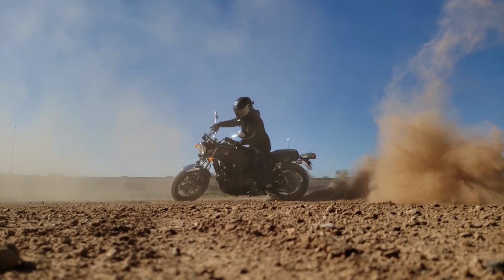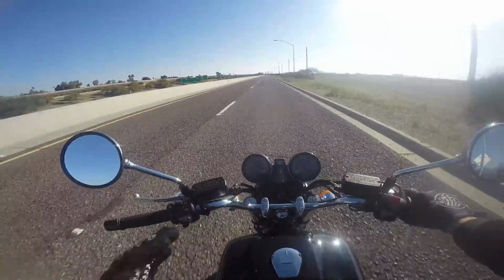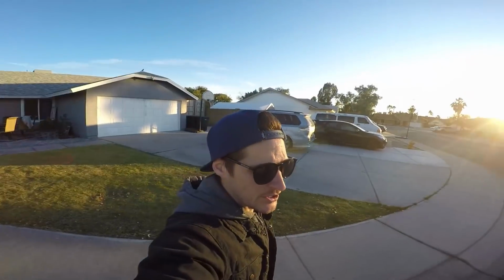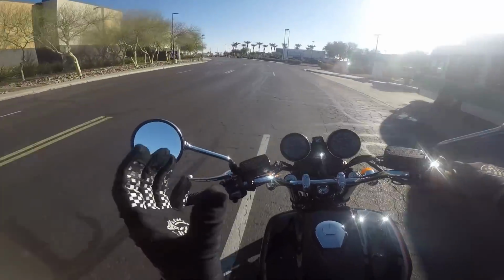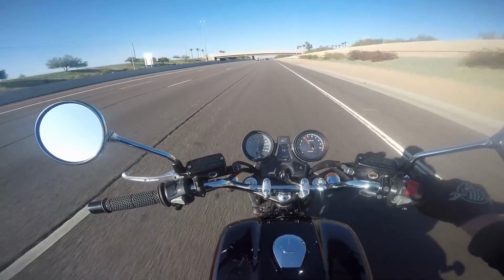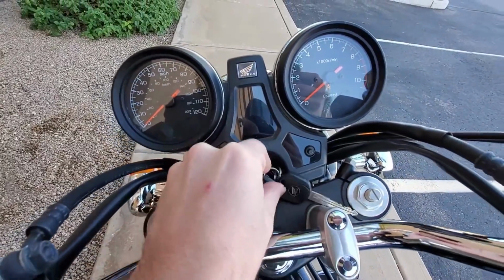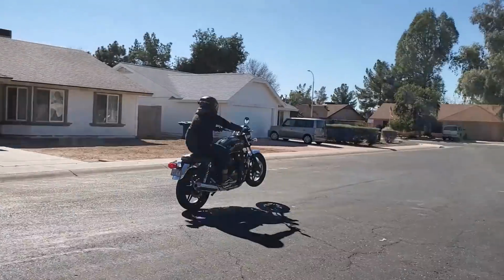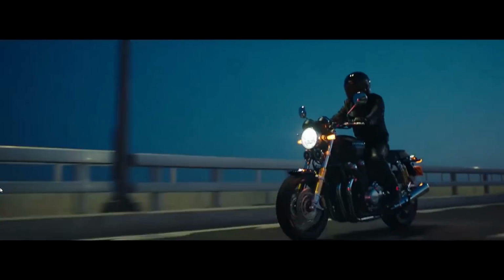Here's Why The Honda CB1100 was a MASSIVE Failure...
Follow Her on Instagram: @jackiesmotogarage

Back by popular demand is the Honda CB1100! Today I'm discussing why I think the motorcycle did not do well stateside in terms of sales. In fact, the bike did so poorly that Honda ceased stateside deliveries after 2014, only a year after its introduction to the U.S. market. Keep in mind, this is purely speculation on my part. I thoroughly enjoy riding this motorcycle and think everyone should at least give it a try. I'll also share my thoughts and impressions of the bike, do a walk around, 0-60, and see if we can get it up on one wheel! Enjoy!

Gear I Use:
Simpson Bandit Ghost Helmet
Hero 4